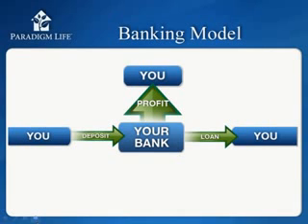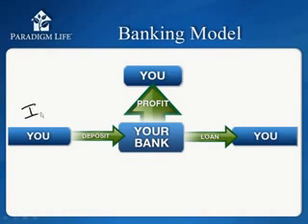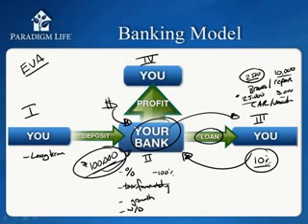Infinite Banking Simplified Part 2